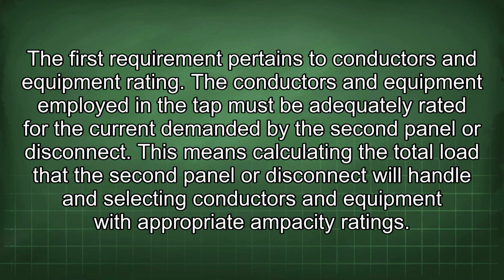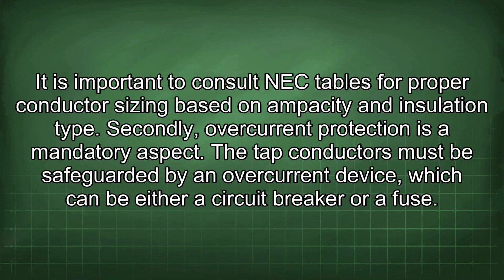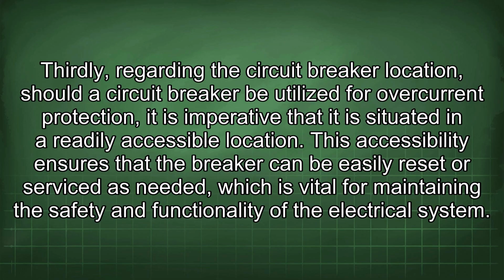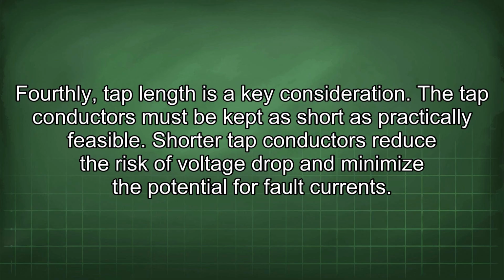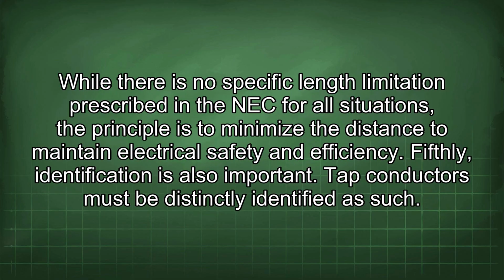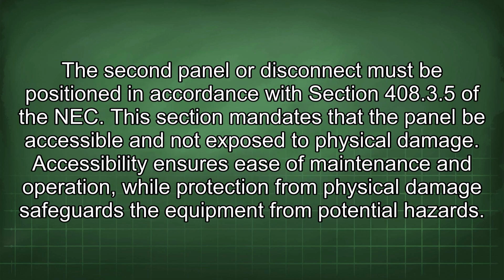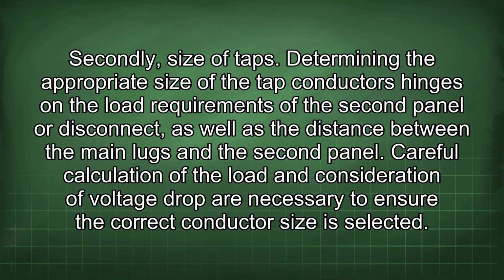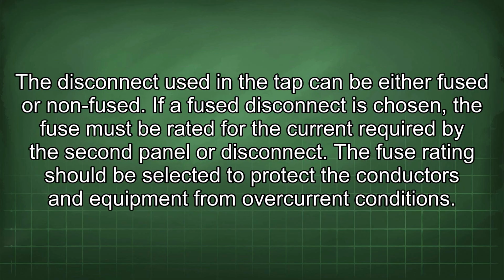NEC Compliant Taps from Main Service Panel Lugs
Learn about tapping from main service panel lugs, referencing NEC section 408.22(A). Discover key requirements including conductor ratings, overcurrent protection, and tap length. Ensure compliant and safe electrical installations.